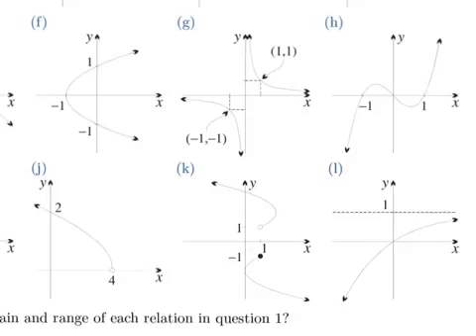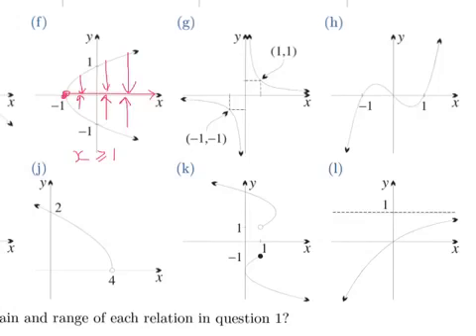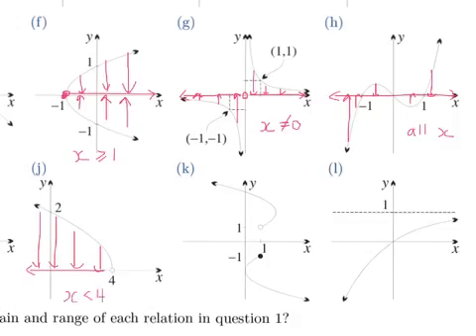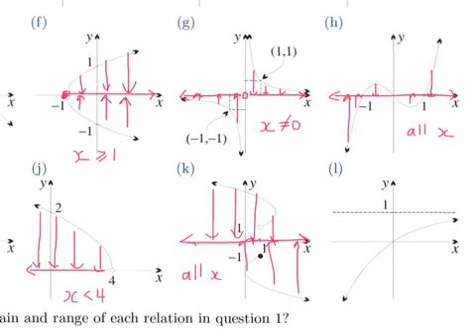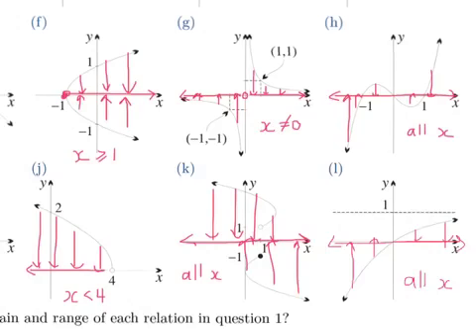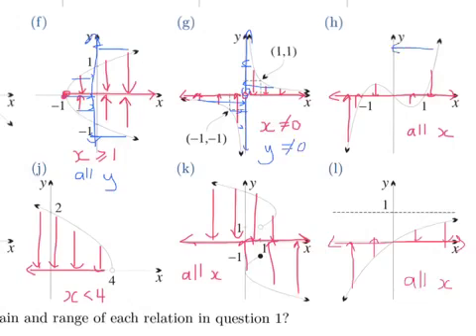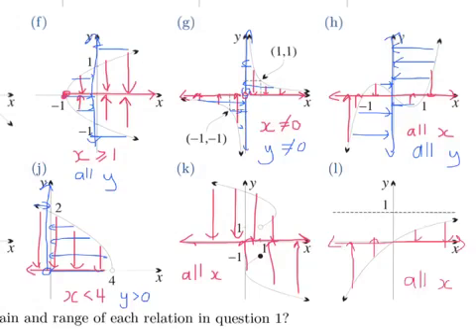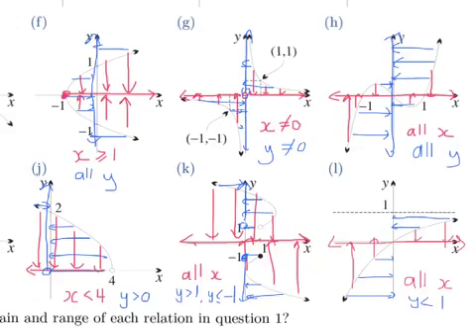Domain & Range from graphs